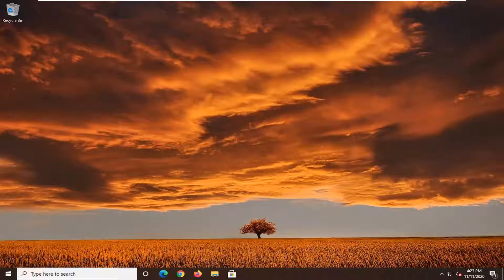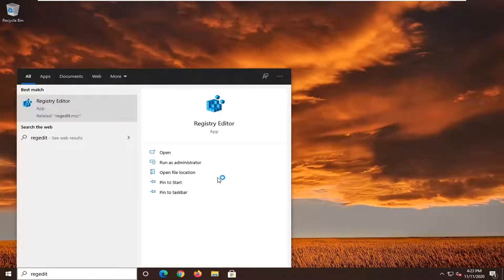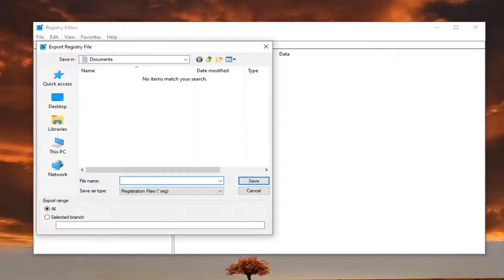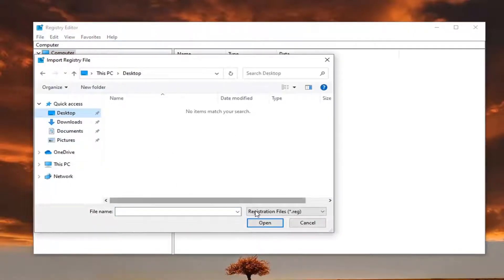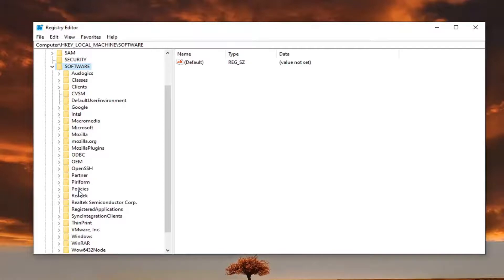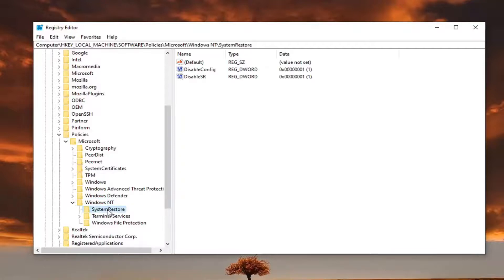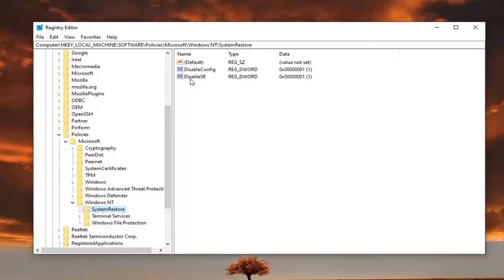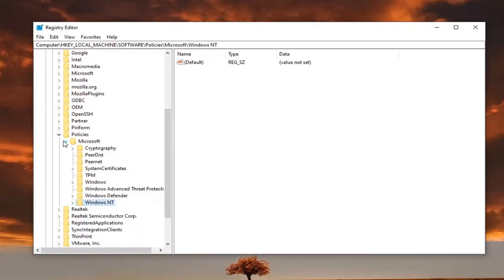System Restore Disabled Windows 10 [Troubleshoot]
If you receive a System Restore is disabled by your system administrator message, this post will help you fix the problem on your Windows 10/8/7 computer.  It happens even to computers which are not a part of a domain or company. The primary reason behind these is incorrect policies and registry entries, but it can be easily fixed.

One of the most terrifying problems that any Windows 10 user has ever faced is the “Account has been disabled” problem. The “Account has been disabled” error message (or the “Account has been disabled. Please see your System Administrator” message – to be more specific) basically says that a user account has, for some reason, been disabled.

The “Account has been disabled” problem can appear either after something goes wrong and you are locked out of your user account for some reason or your computer shuts down inappropriately while you are in the process of creating a user account after a fresh Windows 10 installation or upgrade. If this problem appears after your computer shuts down inappropriately while you are in the middle of creating a user account after a fresh Windows 10 installation or upgrade, you will be greeted with a user account named defaultuser0 when you boot the computer up, and any attempts to log in to this user account will be greeted by the “Account has been disabled” problem.